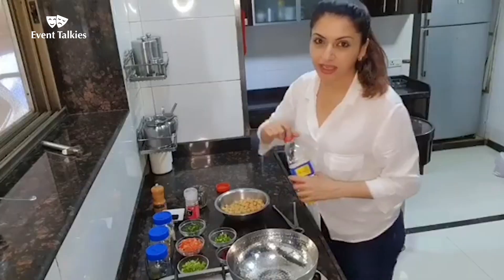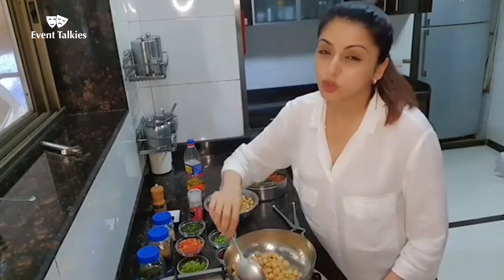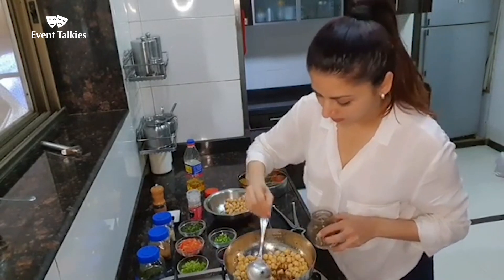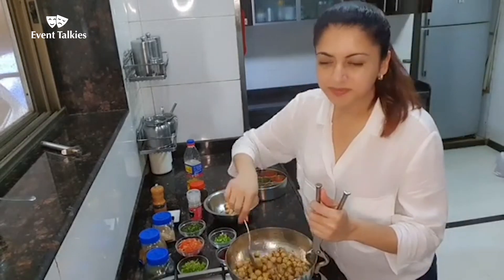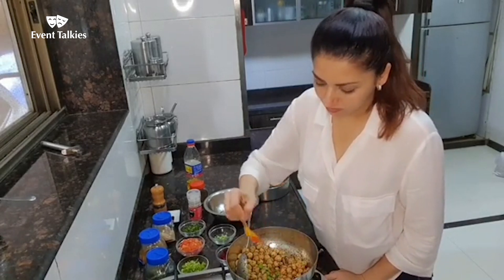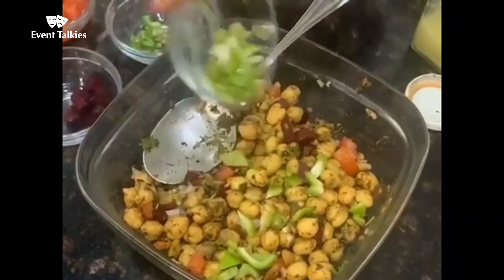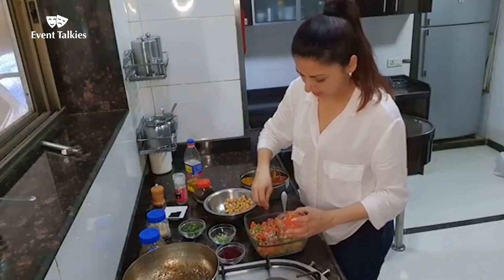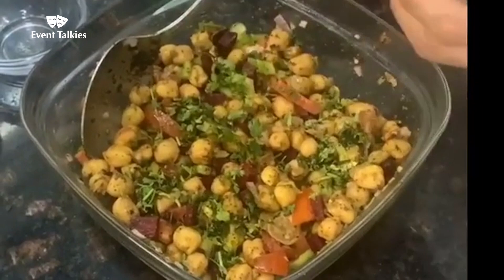HOT Kriti Kharbanda Makes Crispy Dosa For Live in BF Pulkit Samrat | Lockdown